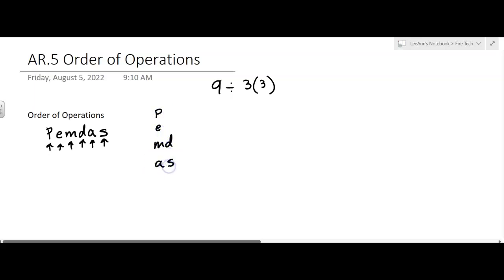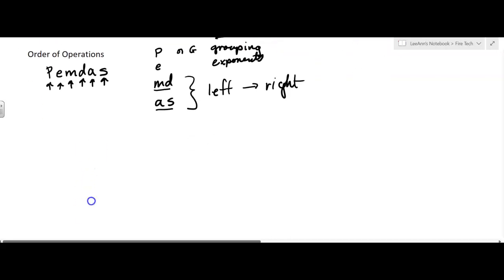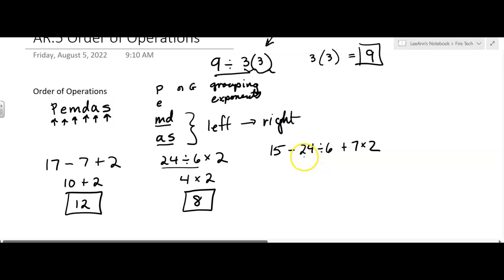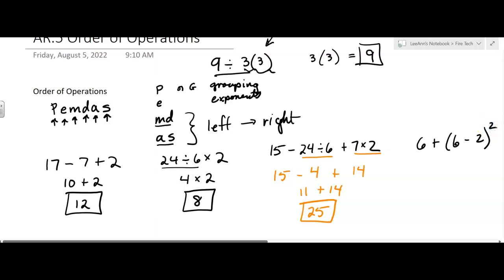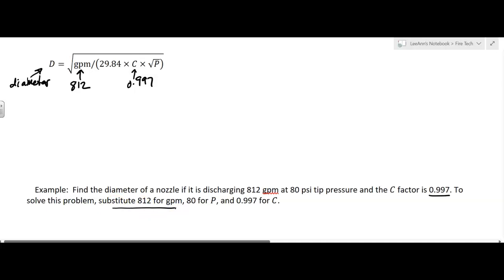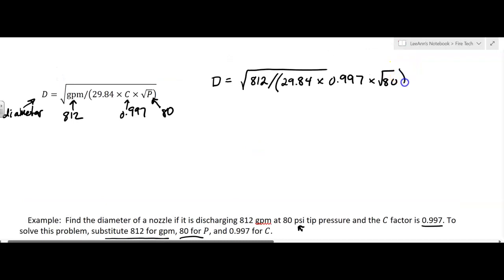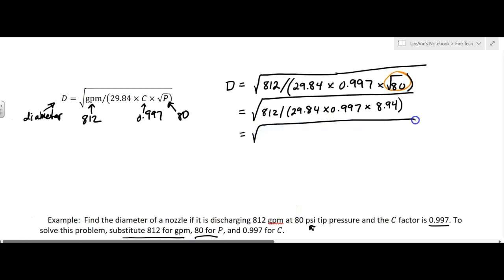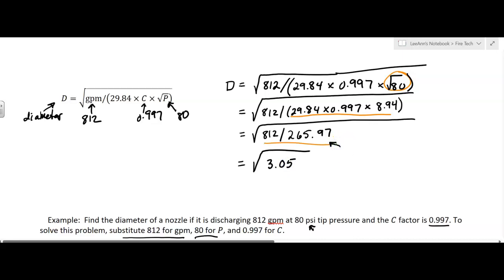AR.5 Order of Operations